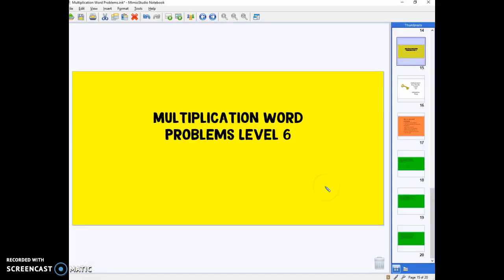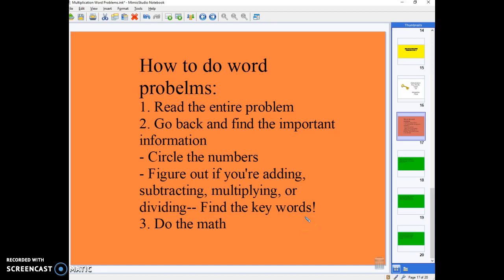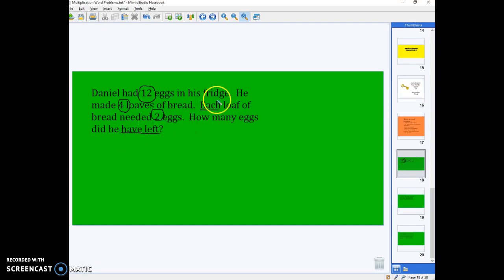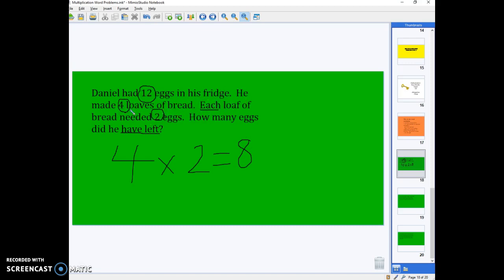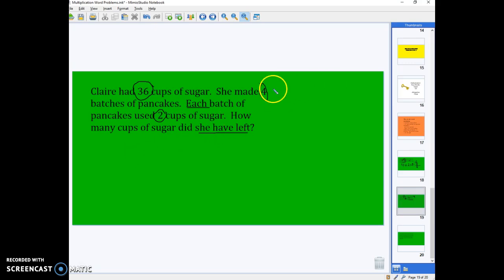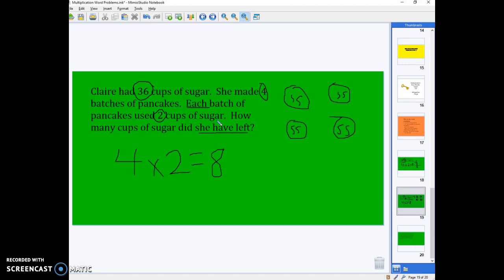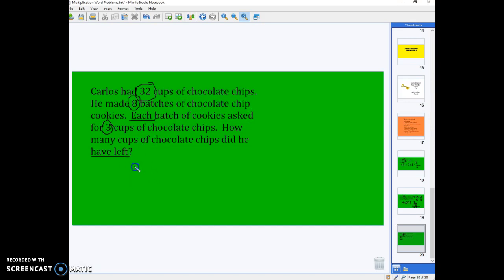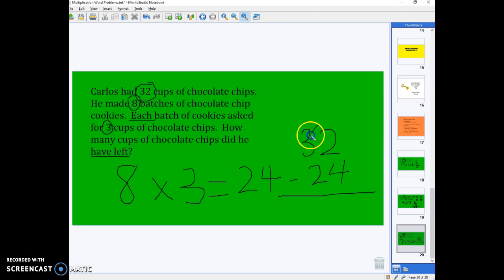Multiplication WP Level 6